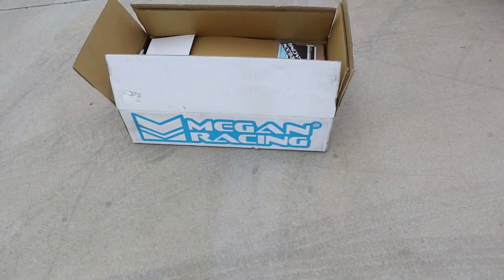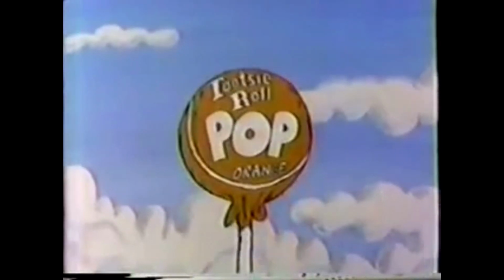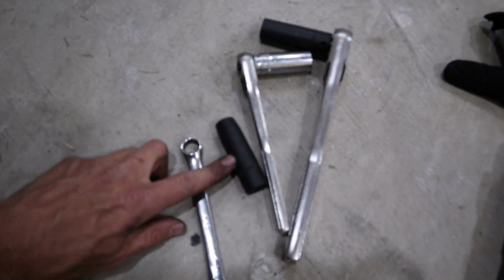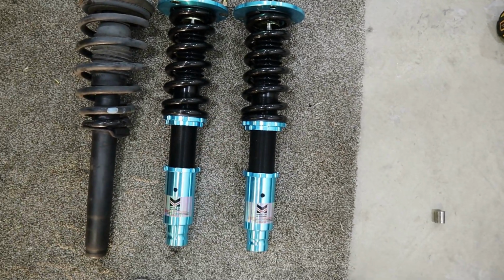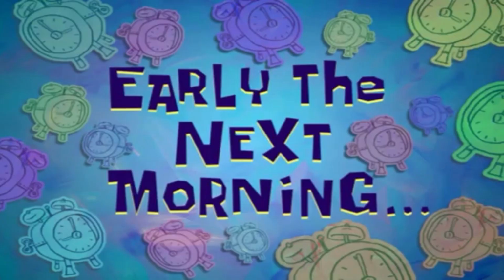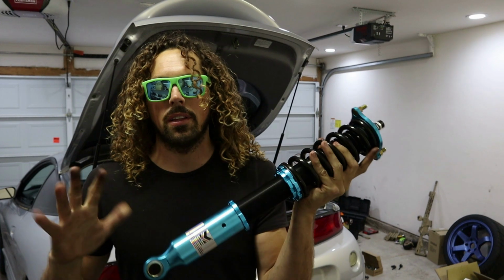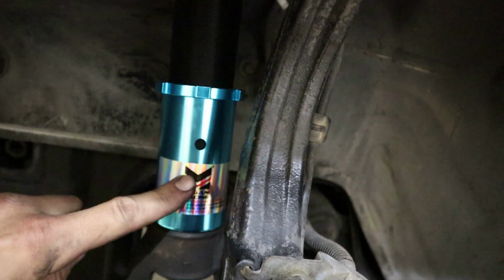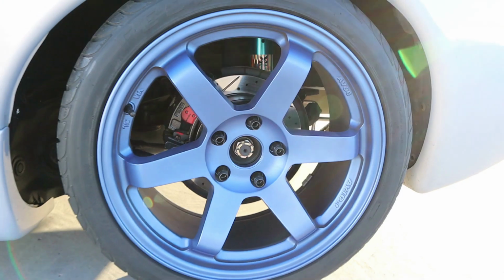ECLIPSE GSX MEGAN RACING COILOVER INSTALL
Picked up some Megan Racing Coilovers back in November for my 1999 Mitsubishi Eclipse GSX during a black Friday sale and finally got around to putting them in.

Video shows step by step installation of the process if you are looking to do this to your DSM it is perfect for following along.